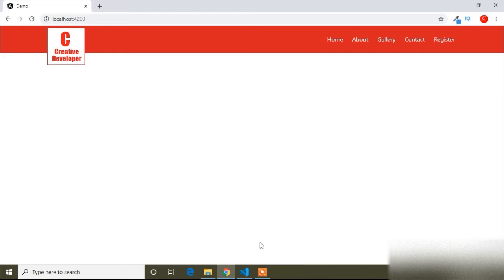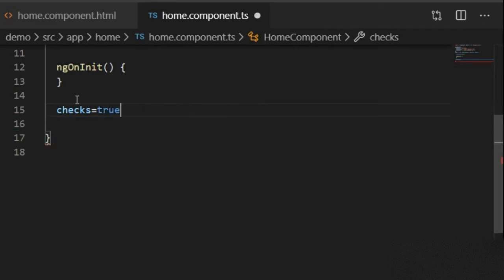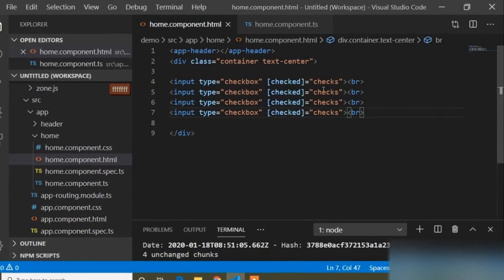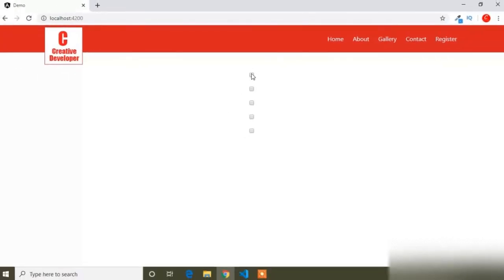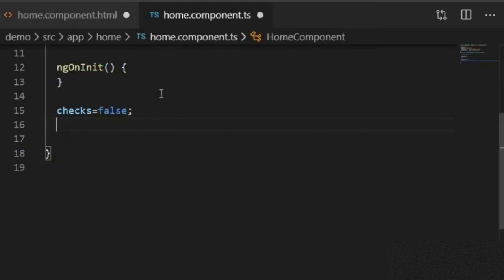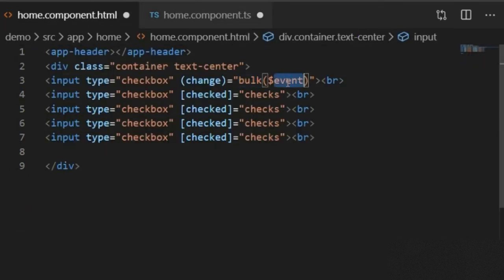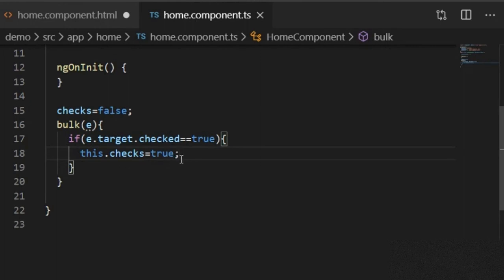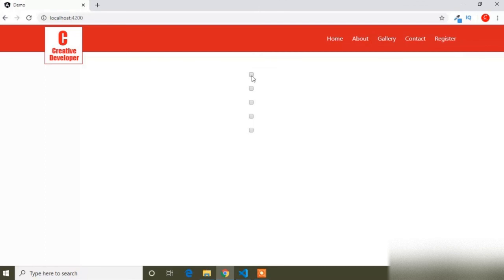Bulk Select Checkbox in angular cli || Angular Tutorial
In this video I've shown how to select checkbox in bulk.